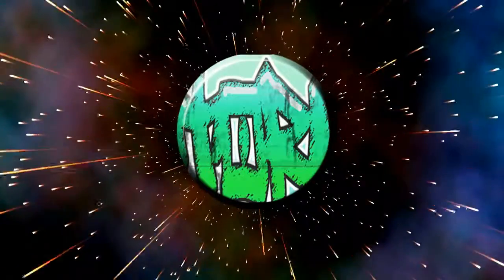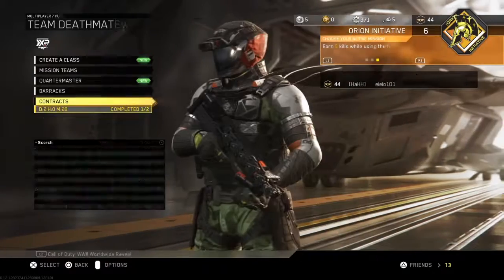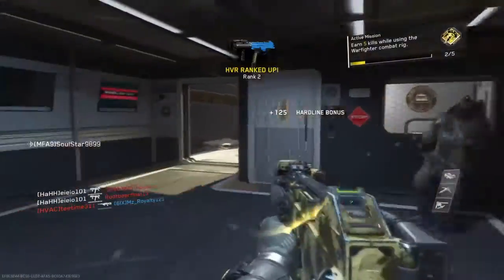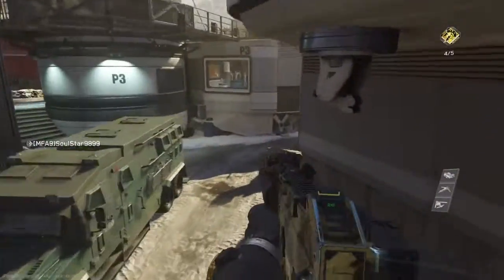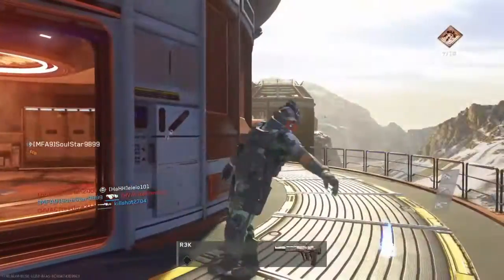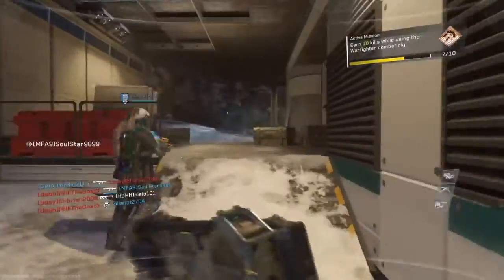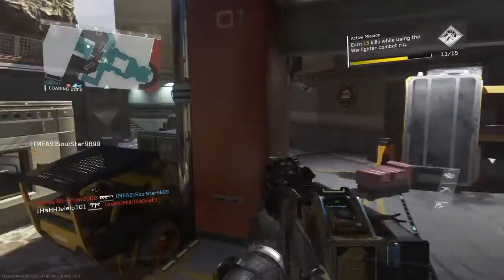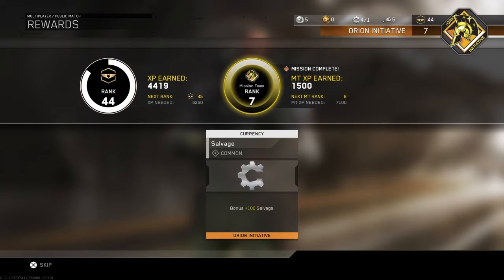Hvr best class setup